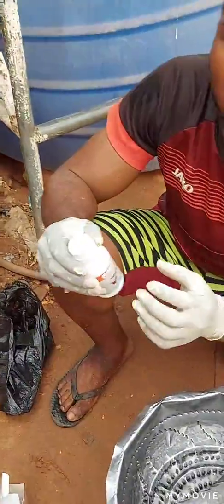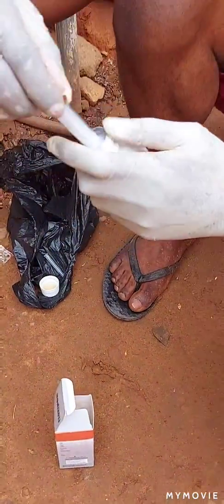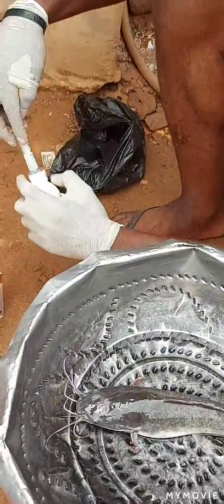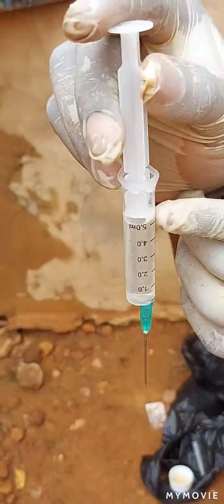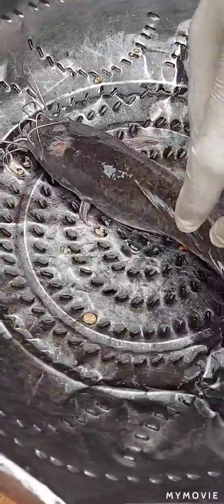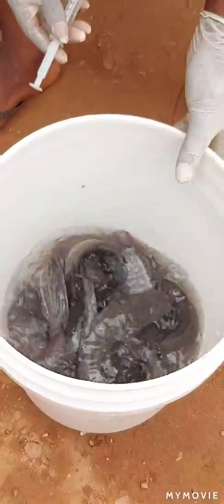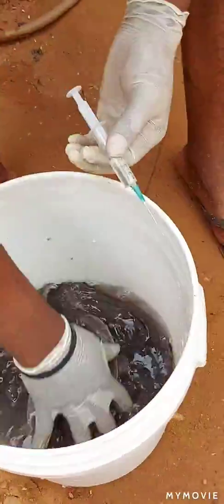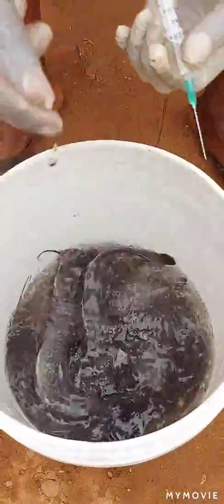HOW TO TREAT CATFISH SKIN ULCERATION, FIN GILLS DISEASES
HOW TO USE FLOXINOR TO TREAT CATFISH DISEASES.
TREATMENT FOR CATFISH SKIN ULCERATION
TREATMENT FOR CATFISH FIN AND GILLS

this is actually my first video